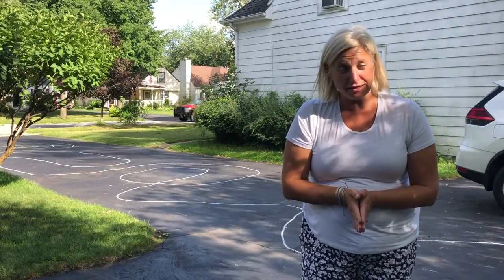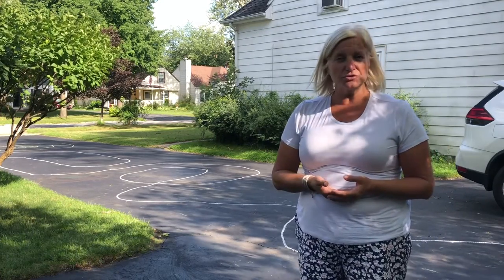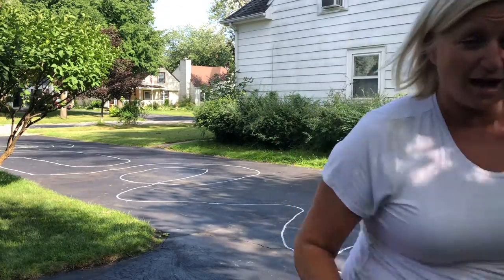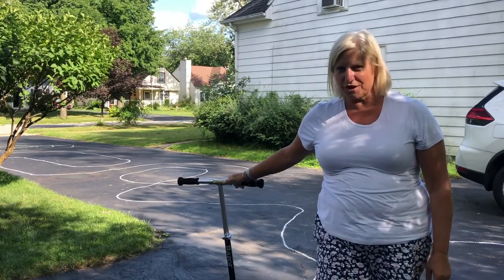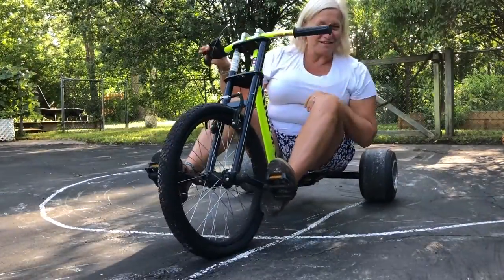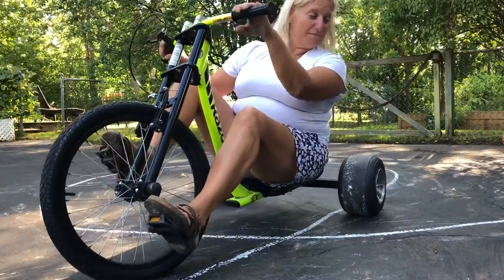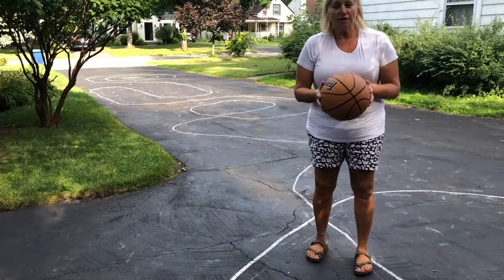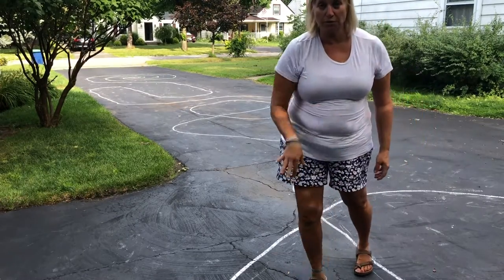Week 5: Moving on a Chalk Road